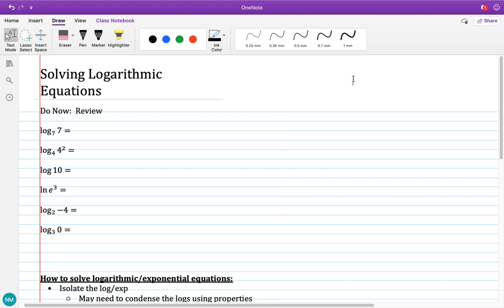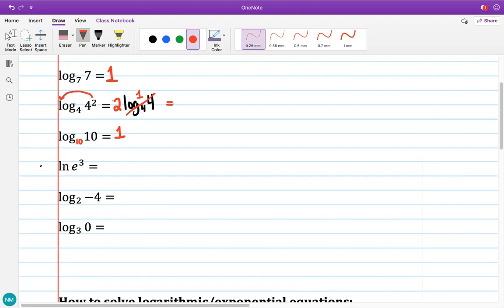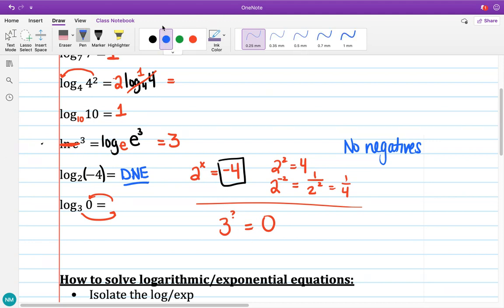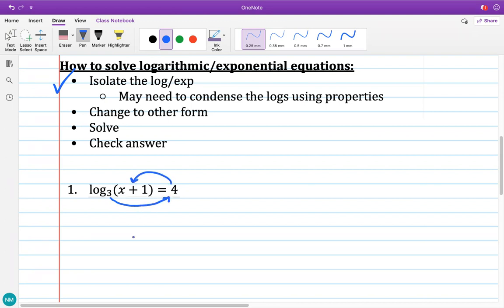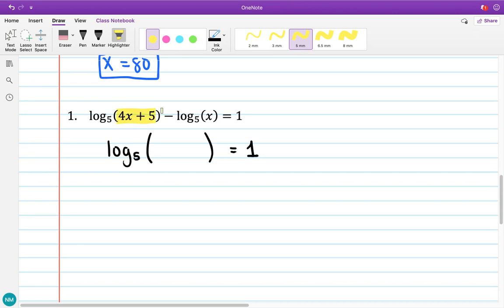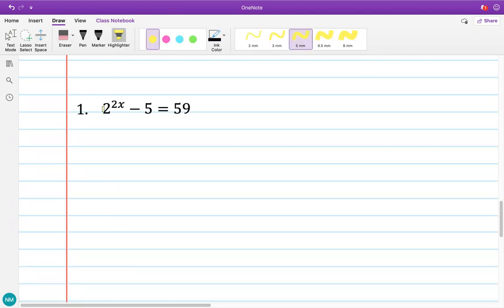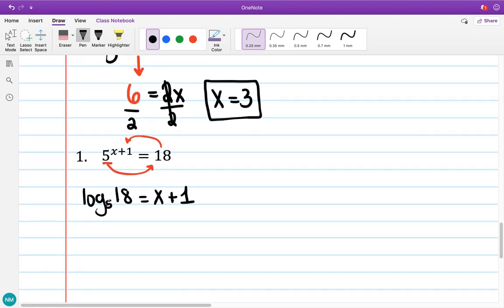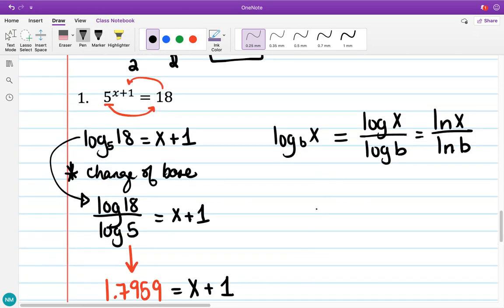Solving Logarithmic Equations